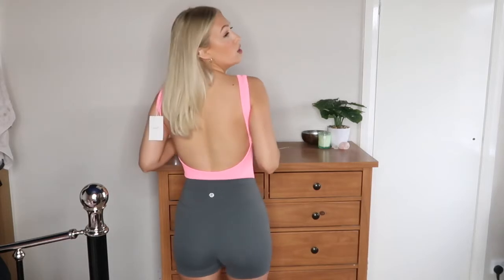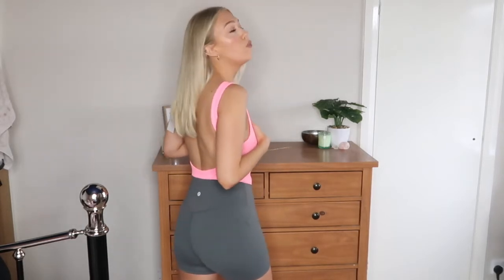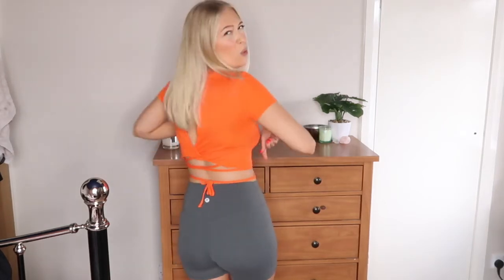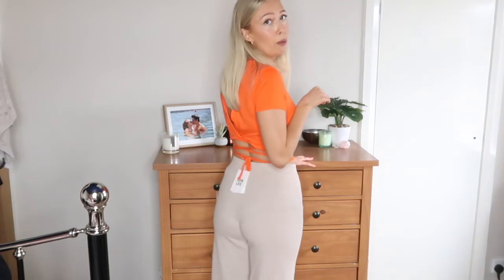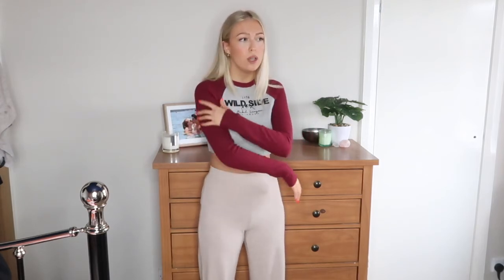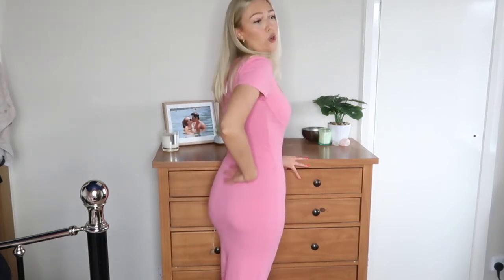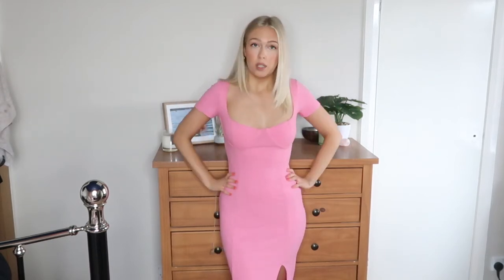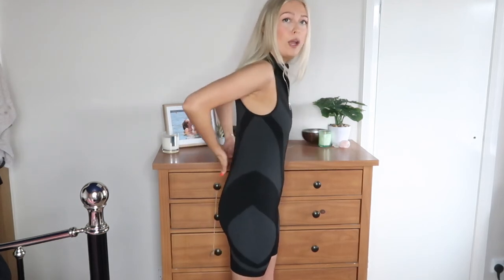BERSHKA TRY ON HAUL / HIT OR MISS ?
Heya guys Thankyou to all my new subscribers you are all so kind it brings me so much joy that you’ve chosen to subscribe to me, hope you enjoy this haul and let me know what else you would like to see from me xx

ITEMS MENTIONED

BERSHKA HAUL 2020